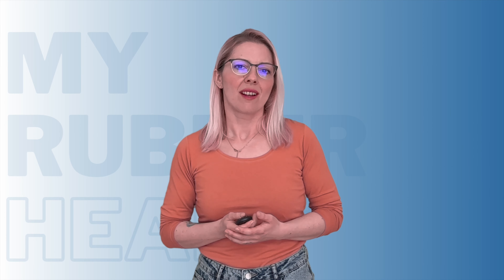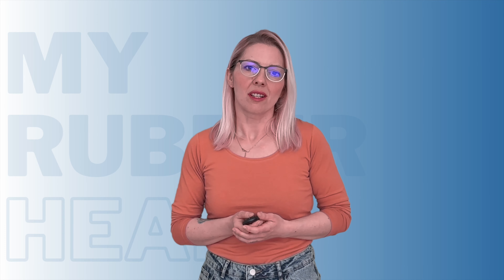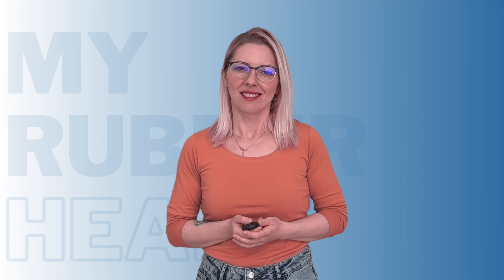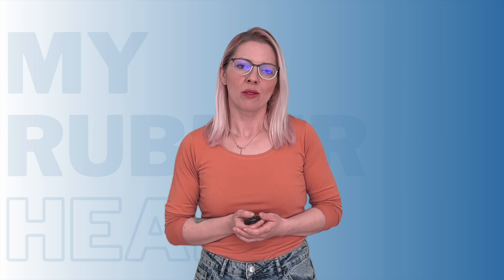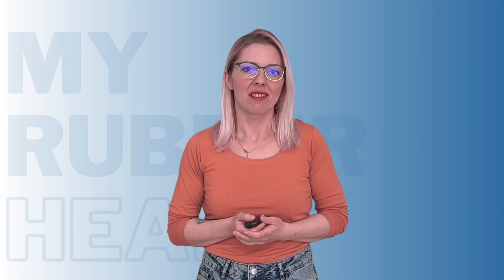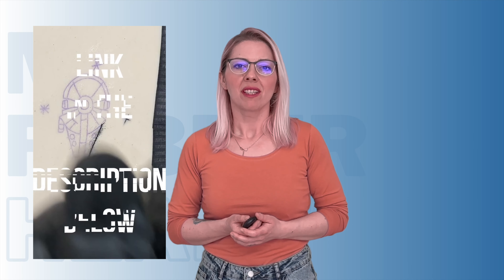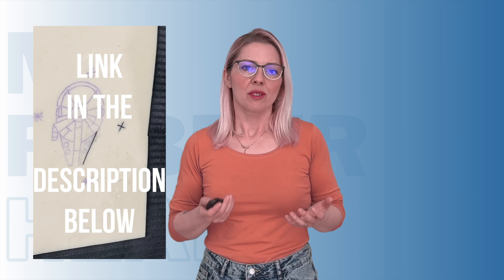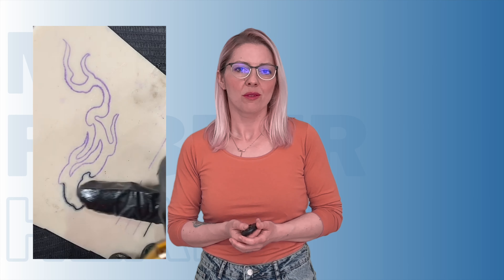Fake Skin for REAL Tattoos? The Secret Weapon of Tattoo Artists Revealed!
Ever wondered how tattoo artists get so good? Shhh... it's not just magic! This video dives deep into the surprising world of synthetic skin - the secret weapon for tattoo practice. See how this "fake skin" helps hone skills & creates mind-blowing art!